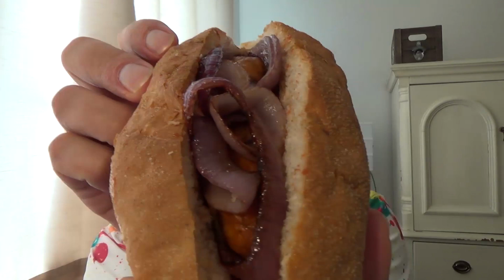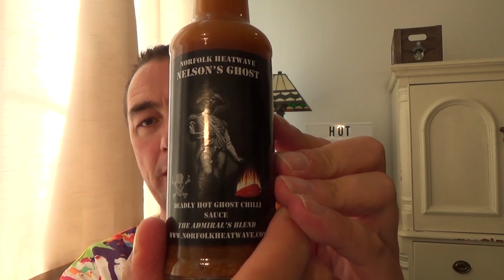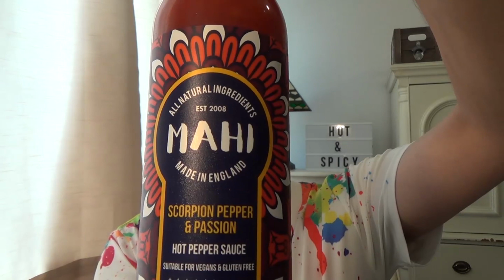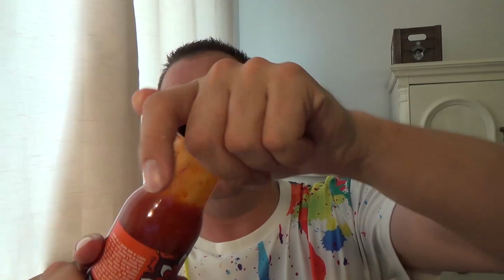Hot & Spicy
Double Chilli Beef Burger  - Chorizo Sausage Hot Dog and Piri Piri Chicken Thighs - Welsh Pride Bitter Conwy Brewery. Sainsbury's Burger NOT Tesco sorry.